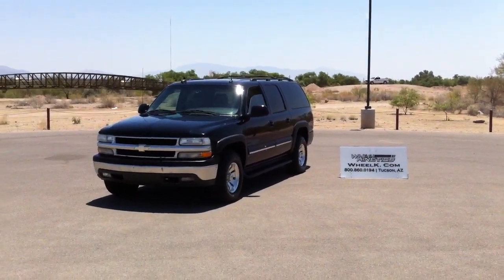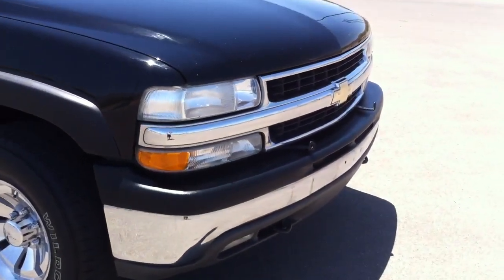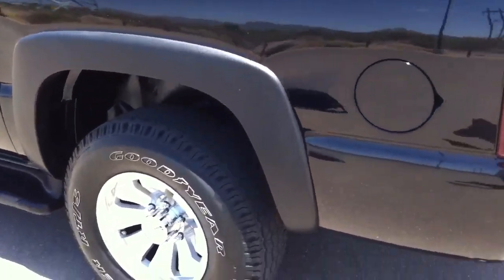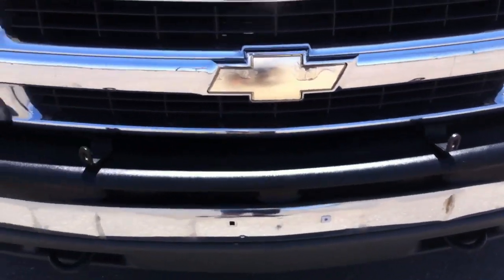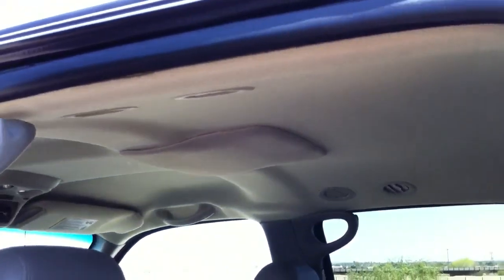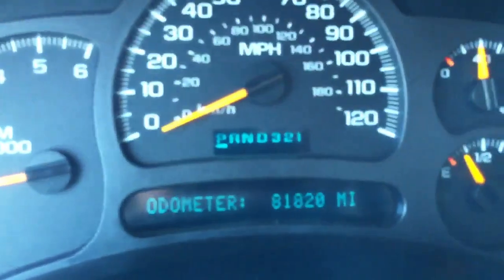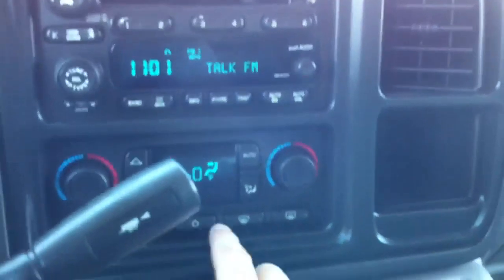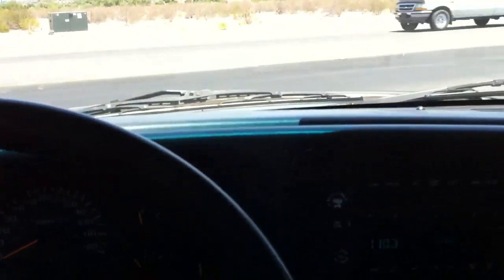2003 Chevy Suburban LT 4x4 5.3 82k miles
for other Suburbans and SUVs!